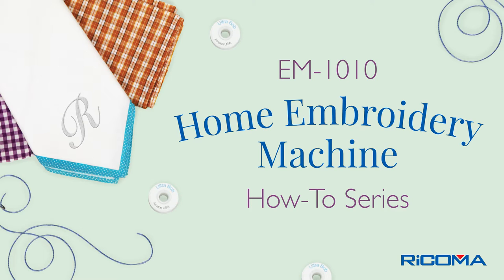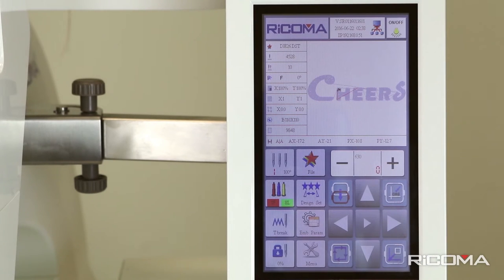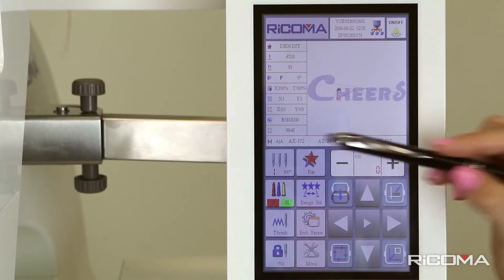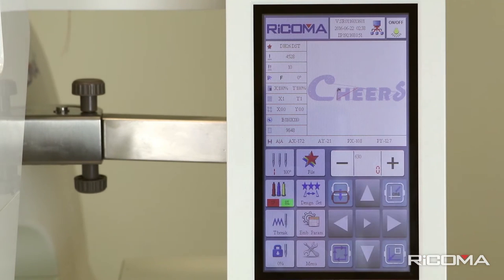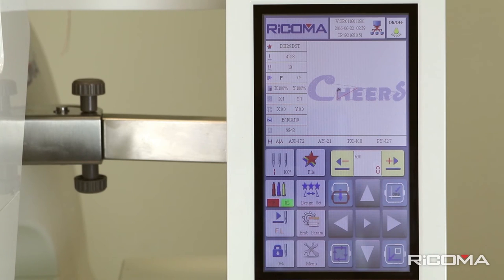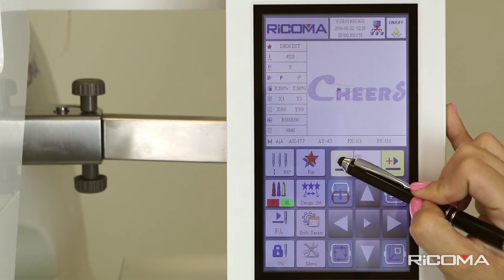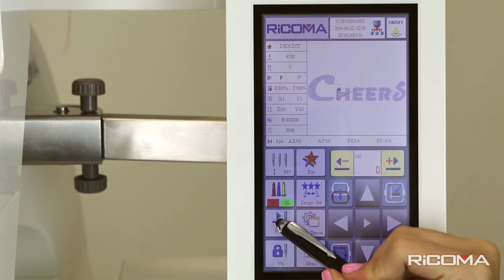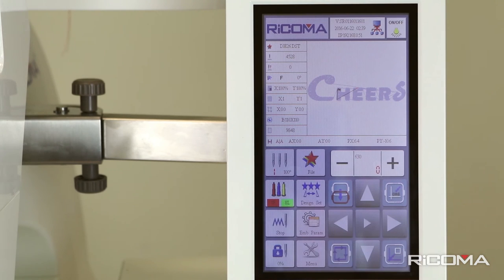EM-1010 How-To Needle and Thread Breaks- Thread Break